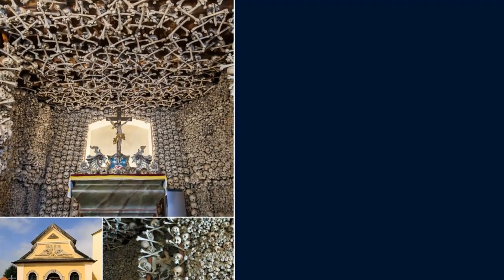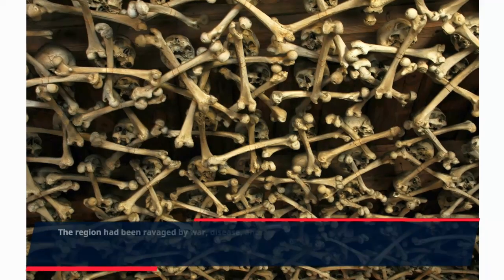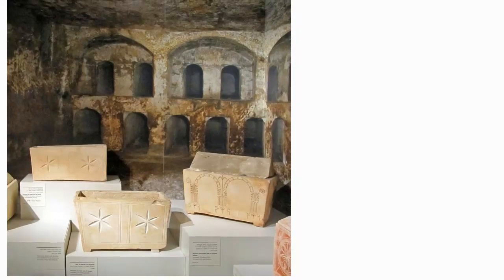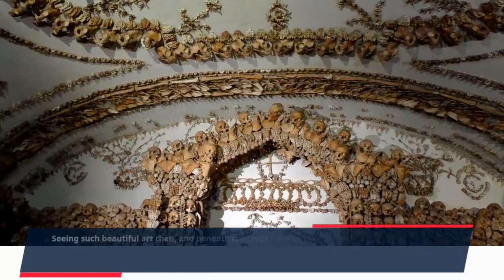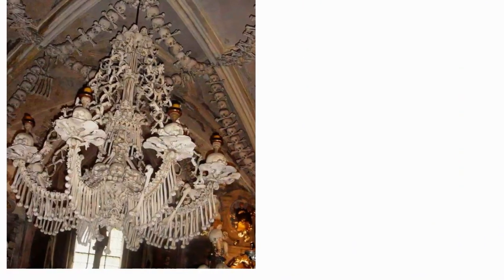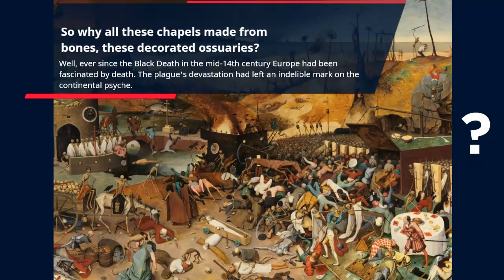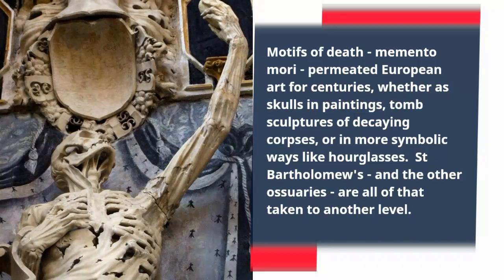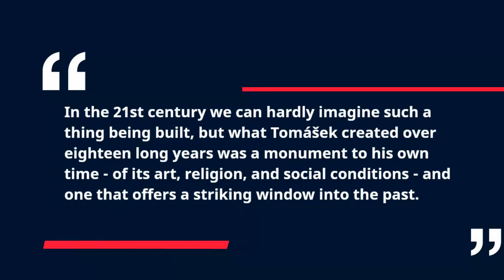Inside Creepy Church Built using Skeletons.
This small church in Poland might look ordinary, but inside is a chapel made of human skeletons.
It took one man eighteen years to build. Why did he do it?
Learn about it in this Video.